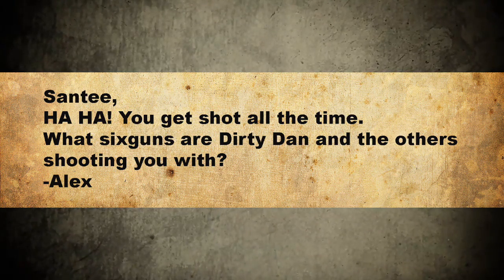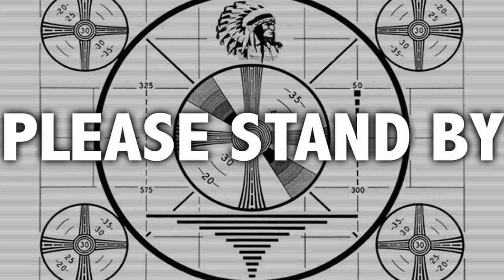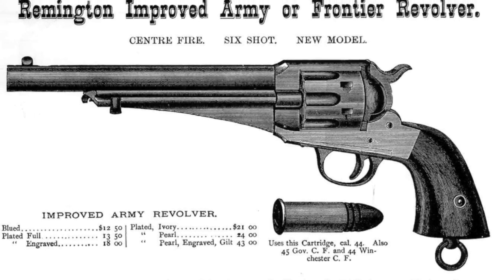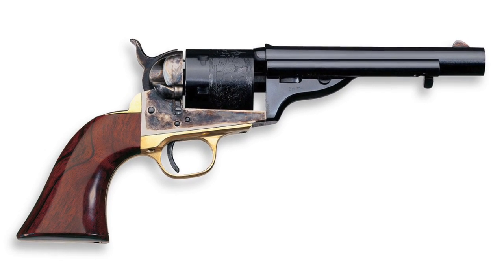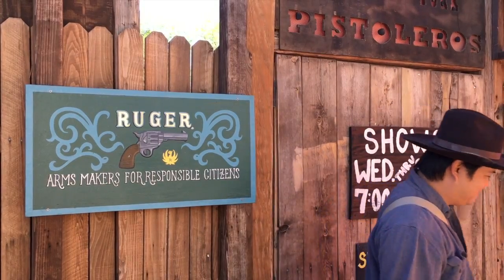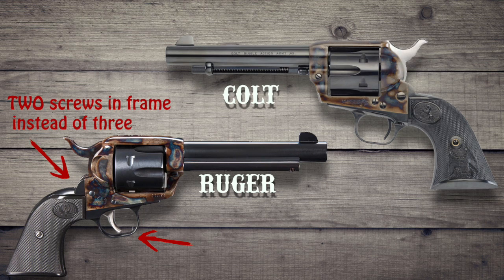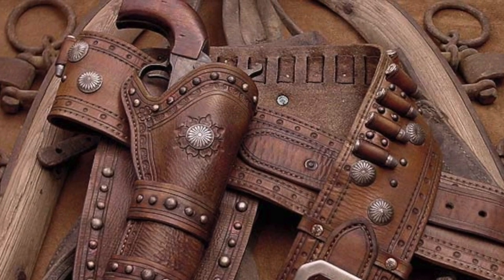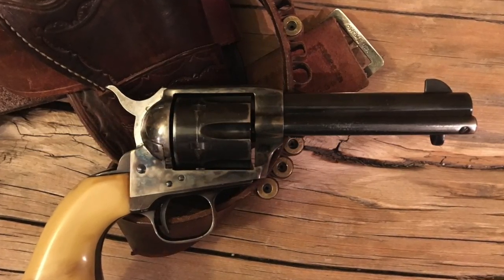Some Action Props We Use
The many different props you see in in our holsters

Special thanks to Jim McCallum for his dulcet tones.